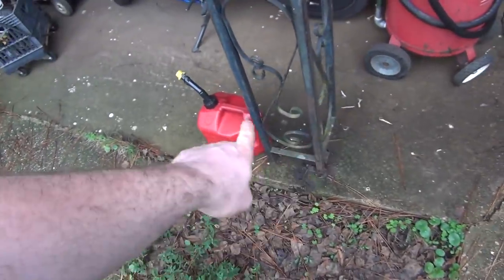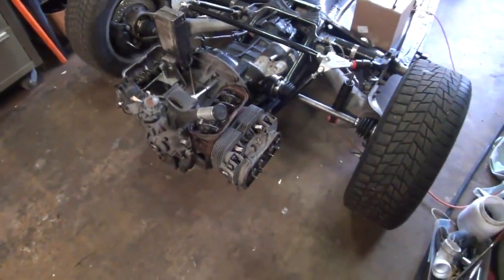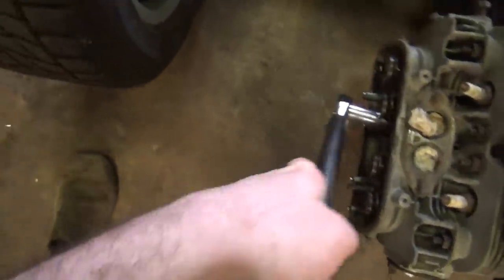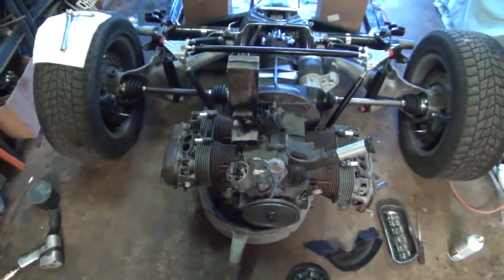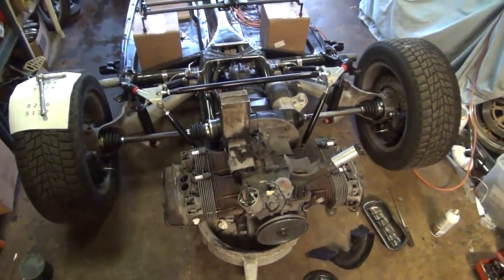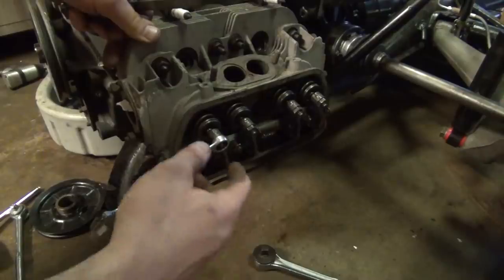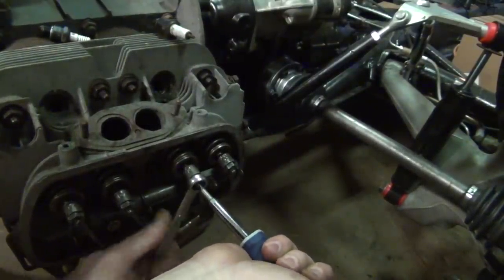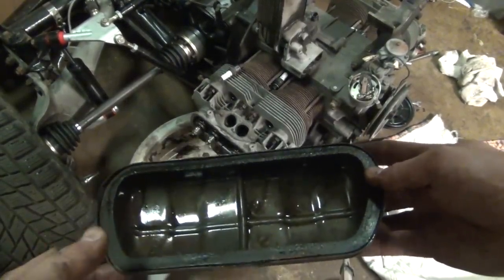VW Valve Adjustment / Head Torque - ROTTEN OLD 1956 Chop Top Oval VW Beetle - 73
Got around to replacing my exploded torque wrench and checked it for calibration, it looked good so I torqued down the VW Beetle cylinder heads.  After the heads were torqued, I performed a VW Engine valve adjustment to ensure everything was operating as expected.

So what engine is Eleanore the 1956 Chop Top VW Oval Beetle going to get?  Well right now this VW Beetle will get a 1600 dual port stock VW Engine because I have one ready after removing the stock 1600 VW dual port engine that I found loose parts inside of.

 I also have almost enough parts to build a 2165 VW engine with 94mm pistons and a 78mm crank with an Engle 110 cam, some dual Dellorto carburetors or Weber Carburetors, and a merged header exhaust should just about double the horsepower.

There will probably be even more after that, I guess we'll see!

My rotten old 1956 Chop Top VW Oval Beetle named Eleanore needs a suitable gas tank.  The top of her original gas tank is still in usable/rebuild-able condition, but the  bottom was completely rusted through.  But because the front end of this car was replaced/rebuilt with that of a 1969 Beetle an original 1956 gas tank won't fit properly anymore.  So I'm going to take a 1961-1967 gas tank and cut the top off of it and weld the 1956 top onto it to make a new hybrid tank and retain the electric fuel sender at the same time.

The best of both worlds! WINNING!

for VW Club and Tech Session Information